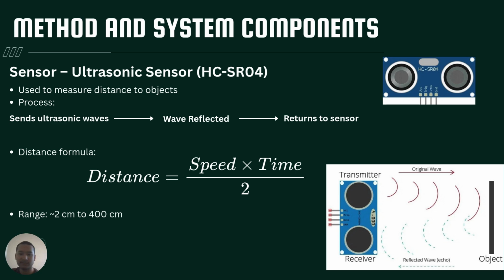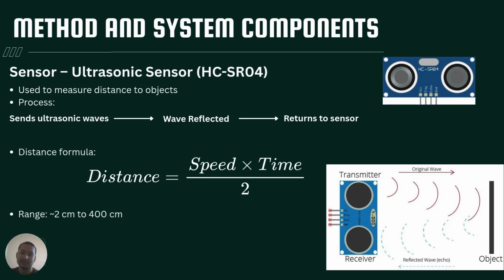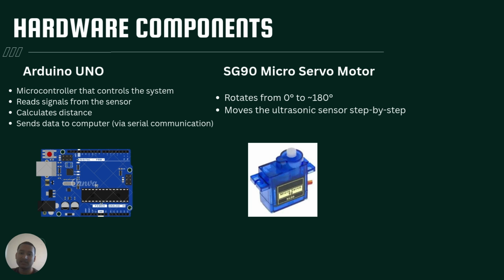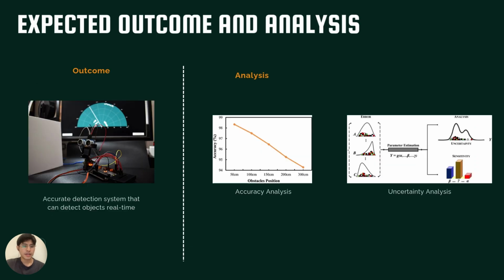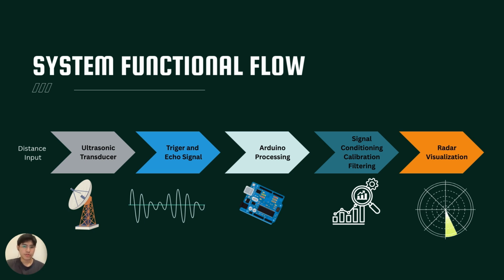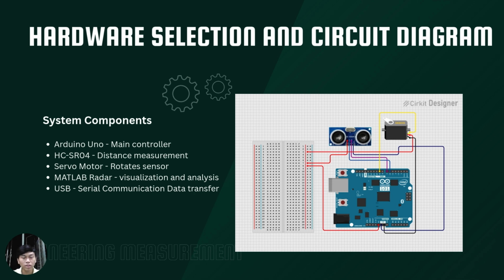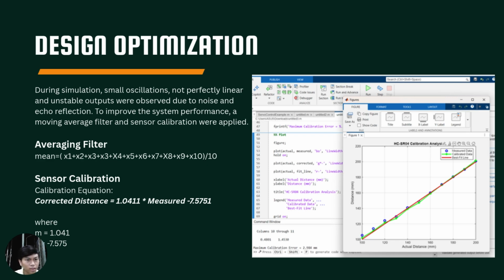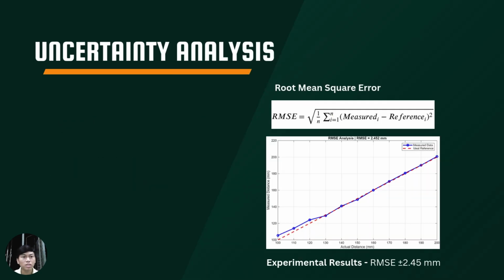Design and Implementation of an Ultrasonic Radar System with MATLAB Visualization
Group Project Presentation